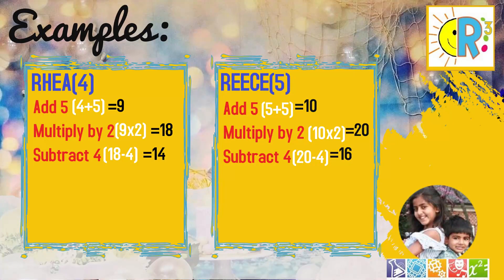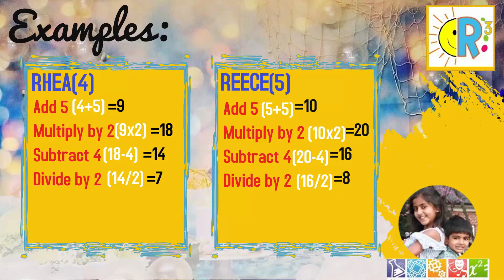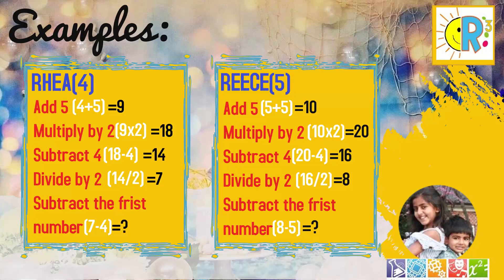We Can Guess Your Name (Awesome Math Trick)!!!